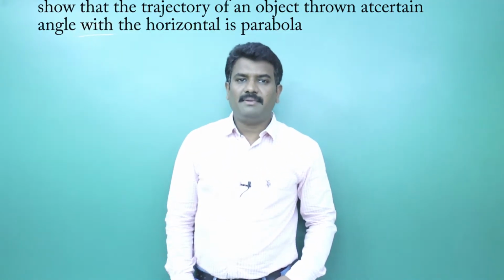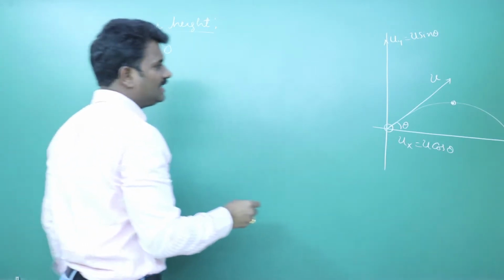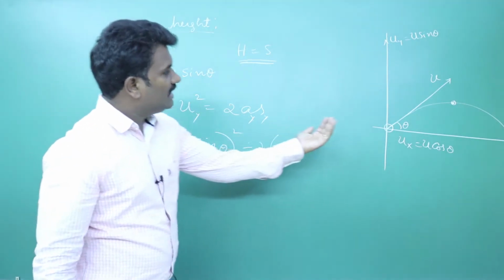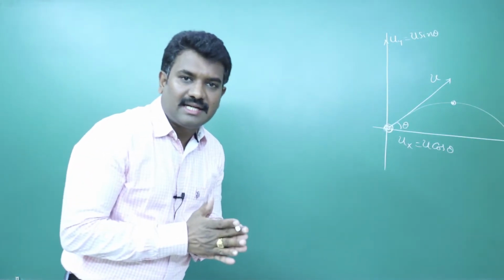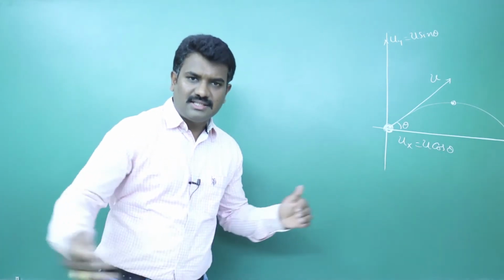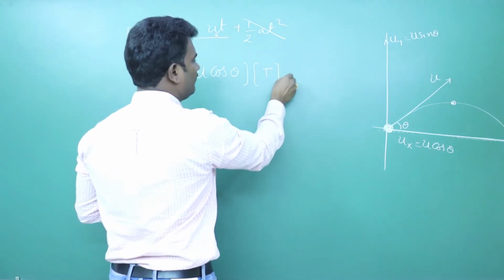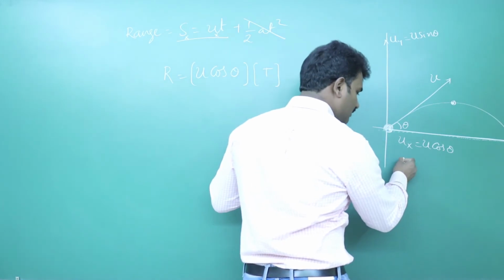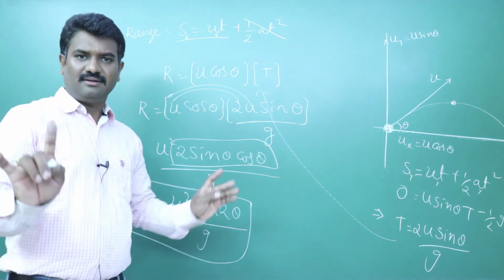11.4 MAXIMUM HEIGHT AND HORIZONTAL RANGE OF AN OBLIQUE PROJECTILE | KINEMATICS | CLASS - 9